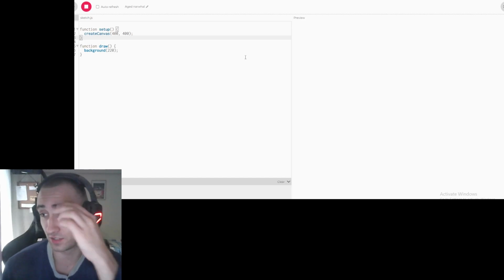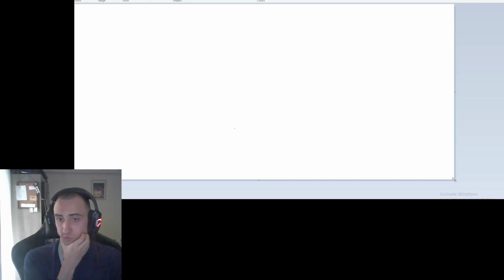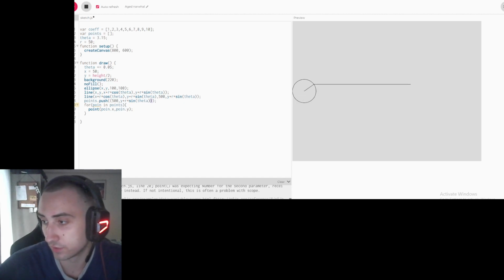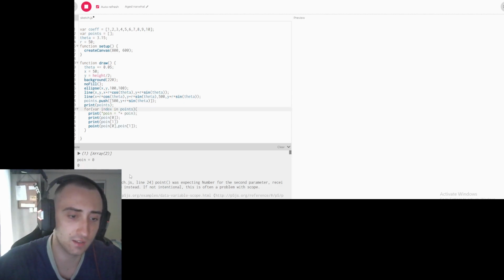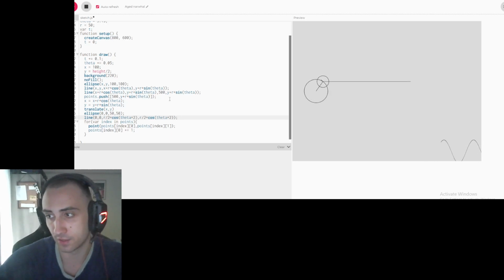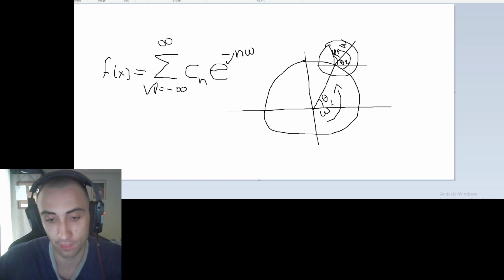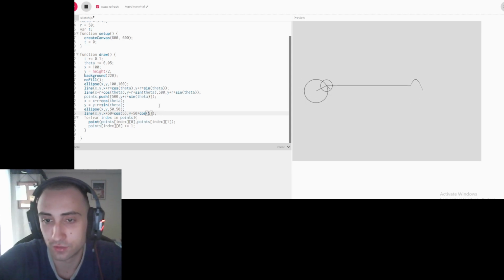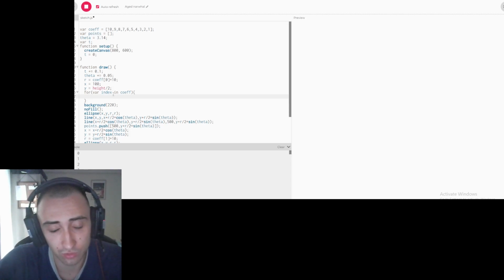Fourier Transform Visualization pt1